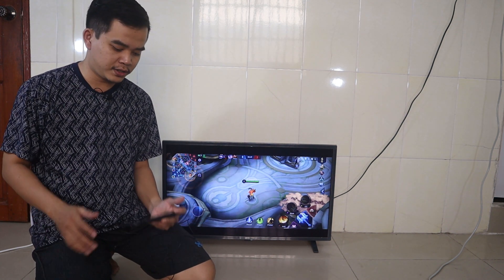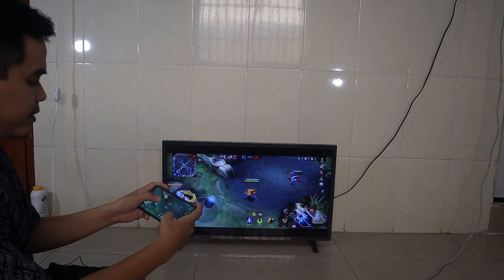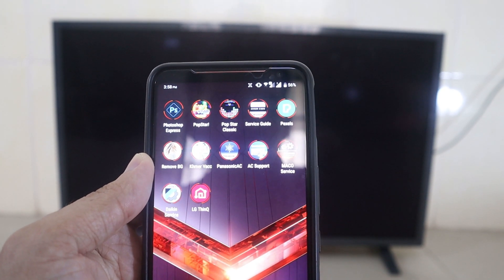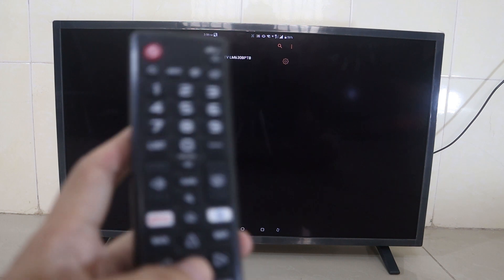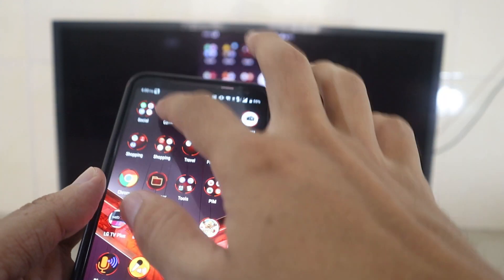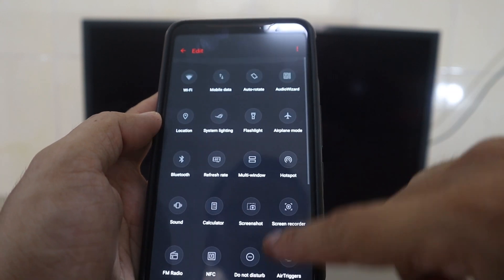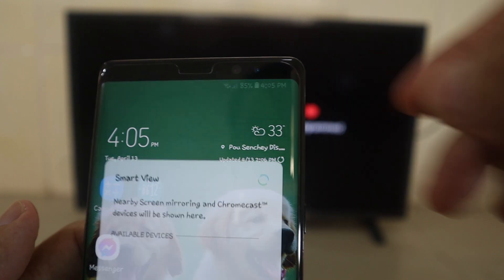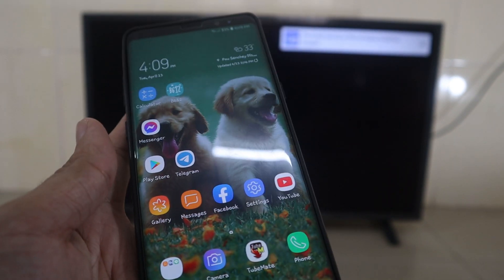How to Mirror Screen Android Phone to LG Smart TV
In this video I am going to show you how you can mirror screen from your Android phone to LG smart TV. This LG smart TV is 32 inch. I think other type or size may have the same process.

To mirror scree or share screen from your android phone. You no need to have any third party devices. The only thing you need to have is your mobile phone your home Wi-Fi. Check this video if you don't know how to connect your LG smart TV to Wi-Fi

Connect both devices to the same Wi-Fi network and you can start viewing your phone screen on  your TV by just press screen share on you phone. Check the video for where to press your screen share.

I hope this video will help you to share your phone screen to your smart TV screen successfully.